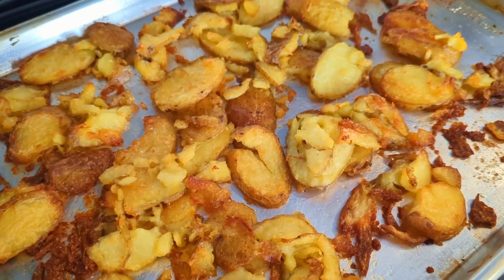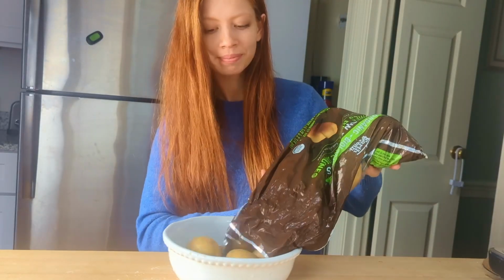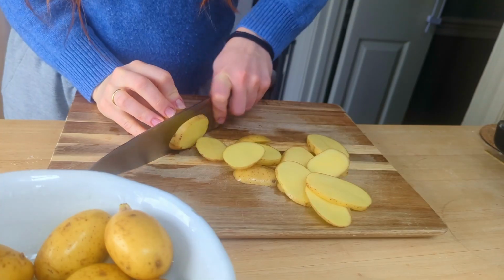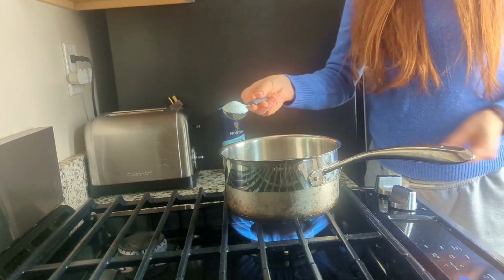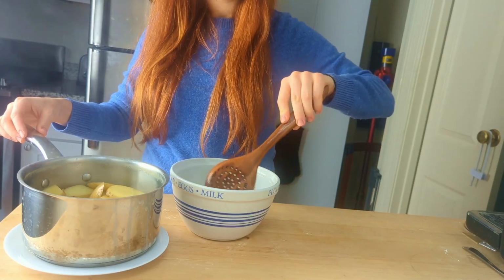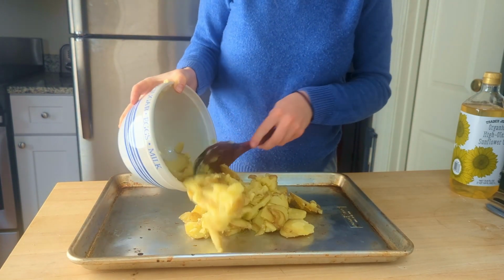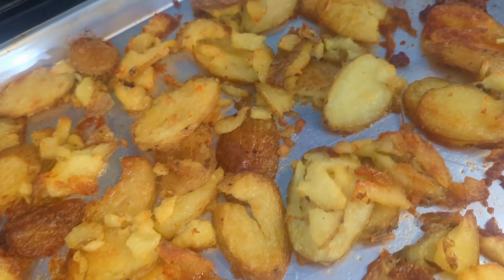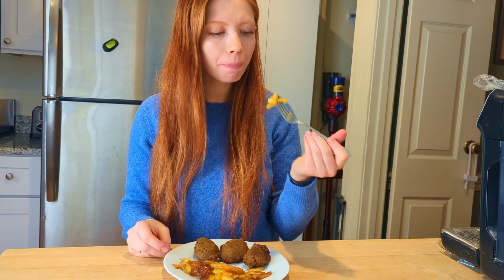Perfect Crispy Baked Potatoes: The Only Recipe You’ll Need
Crispiest Roasted Potatoes Off All Time Easy Baked Potatoe Recipe Perfect for Any Occasion Meal Prep

Perfectly golden, crispy on the outside, and soft on the inside—these potatoes are ideal for any occasion, whether it's a weeknight dinner or meal prep for the week. Let's get started!

Ingredients:
1 lbs potatoes
1 l water
100ml oil
2tbsp salt

My friends, if you liked the video, you can help grow the channel by giving it a 👍 as  it will help the development of the channel.

Yours @athletekitchen1